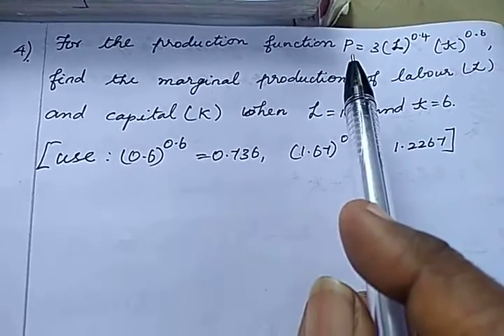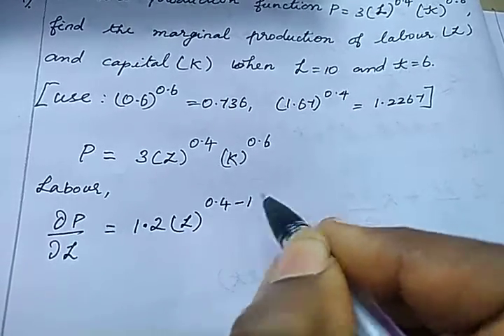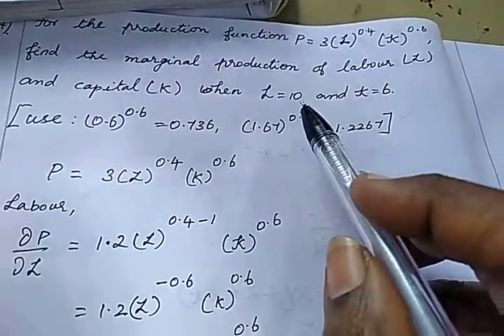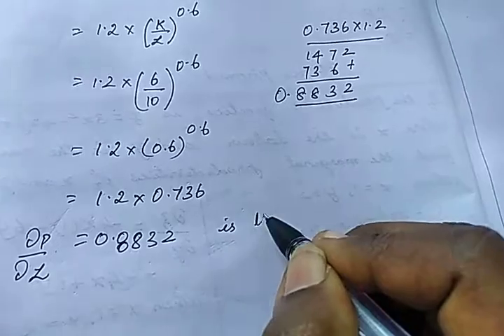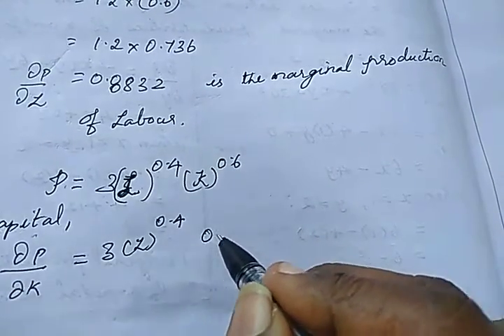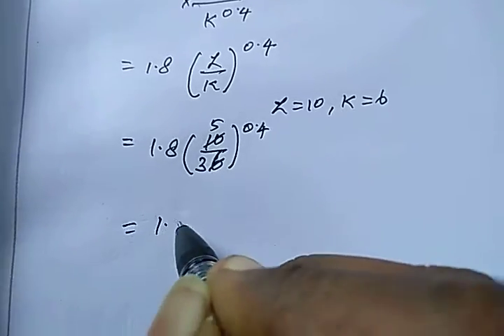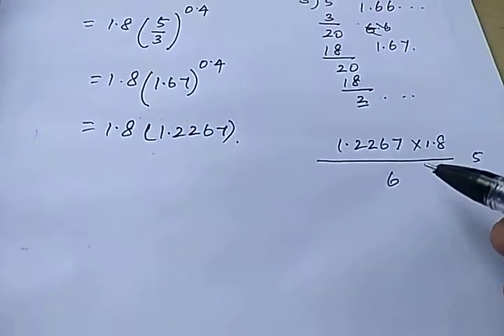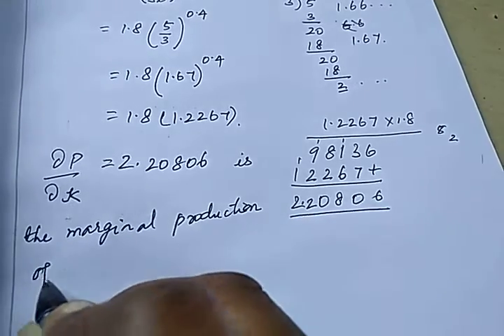class 11 BM, Exercise no. 6.5, Sum 4